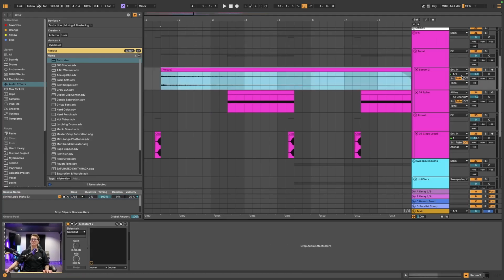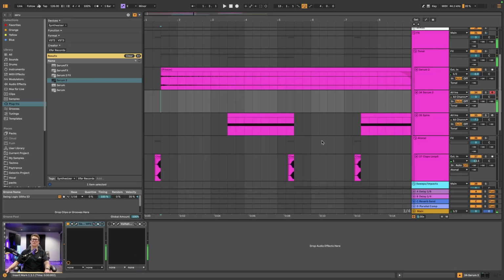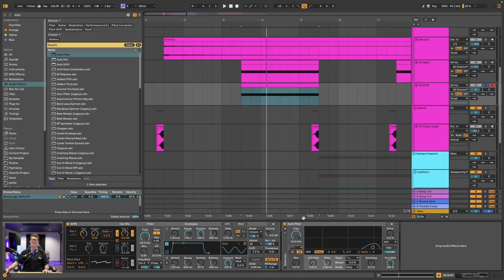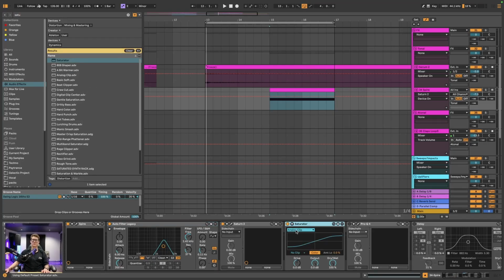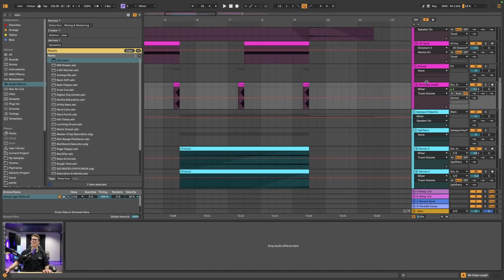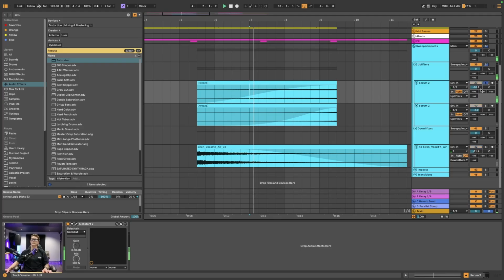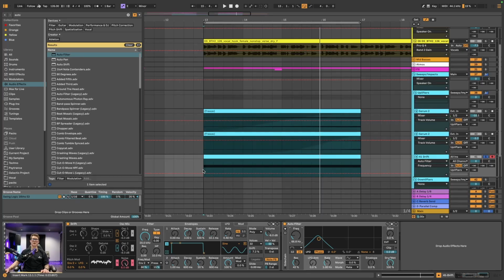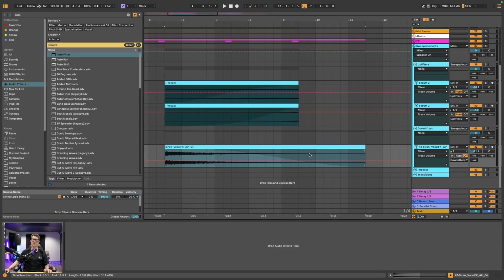Track From Scratch Ep. 4 - Techno FX Ear Candy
Welcome back to Track From Scratch

Episode 4 takes you through the fine art of FX and ear candy,  the subtle sounds that take your track from ordinary to professional. Learn how to add the right details to keep your music sounding dynamic, and engaging from start to finish.

This episode is designed with beginners in mind:
👉 Follow along, learn how the groove is built
👉 Understand the role of each sound
👉 Add your own elements to the idea if you’re producing alongside me

This is the final episode breaking down the original idea that I started the track with. The following episodes will e building and fleshing out the track, ready for its independent release.

If you’re just getting into music production or want to see how a Techno/Tech House track comes together make sure to follow along, create a track with me and start getting your music heard!

🎛️ Drop questions or your version of the idea in the comments
💬 Let me know what you’d like covered in future episodes